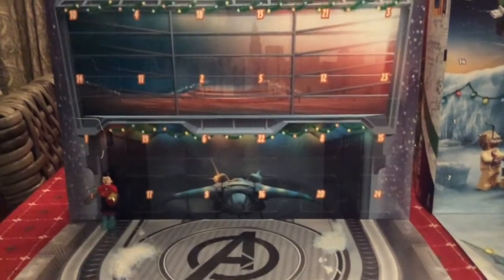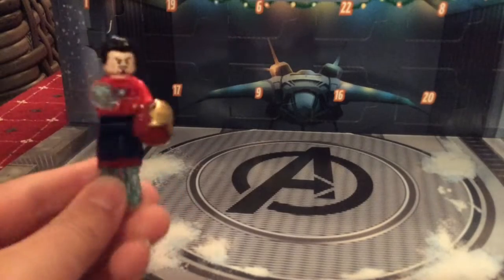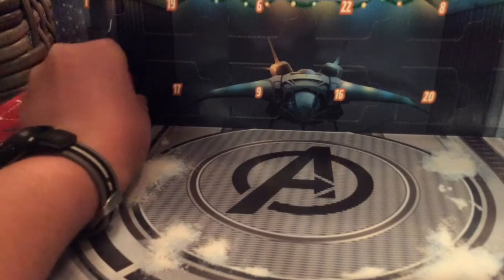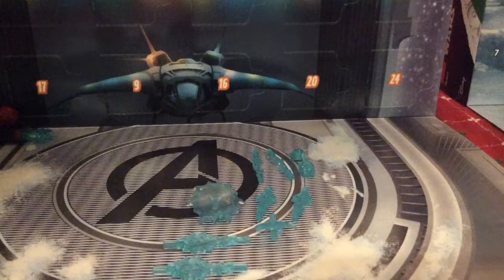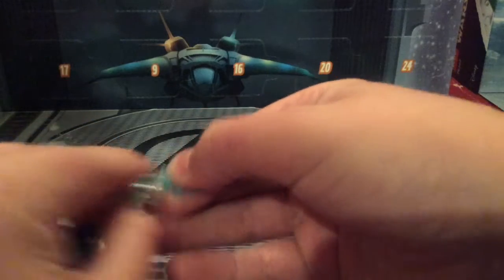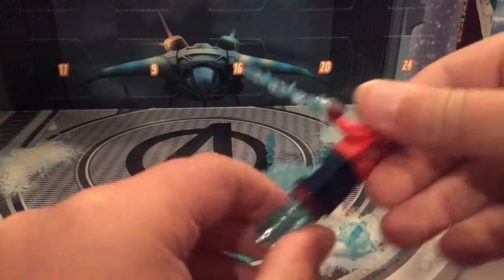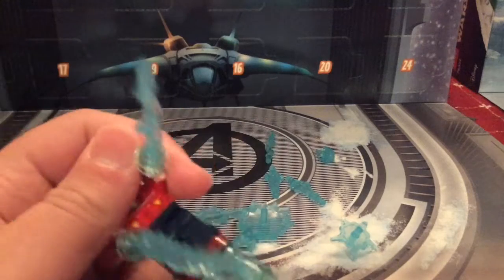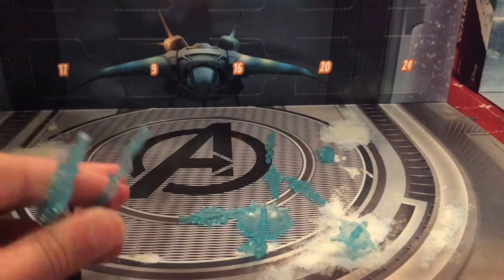LEGO Marvel Advent Calendar Day 2!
Welcome back to another Advent calendar video and happy Advent to you! Once again, this calendar has festive mini builds and “amazing” figures! So far we have gotten Iron Man! Let’s see what we get today!